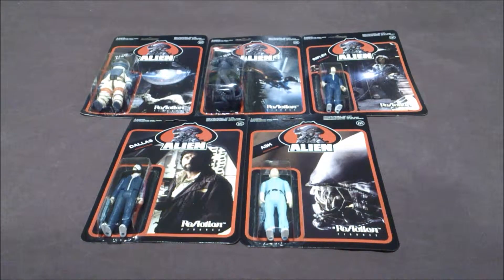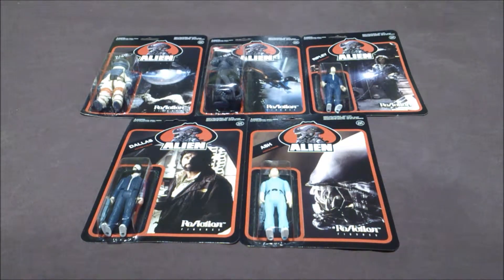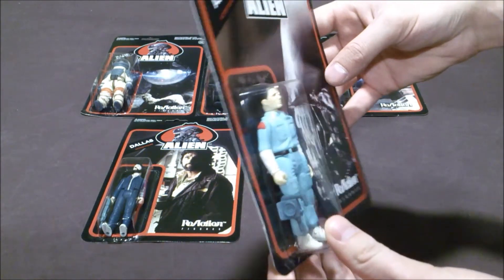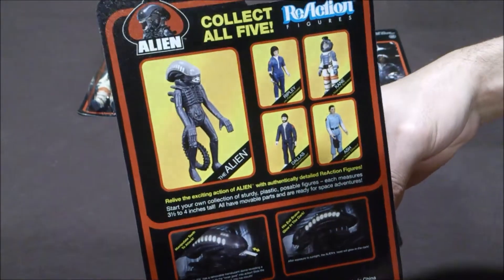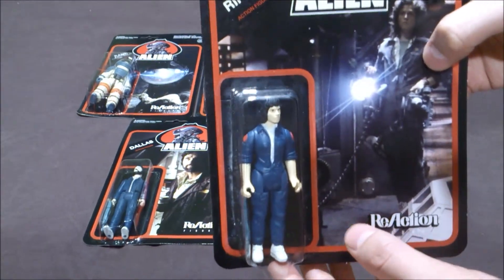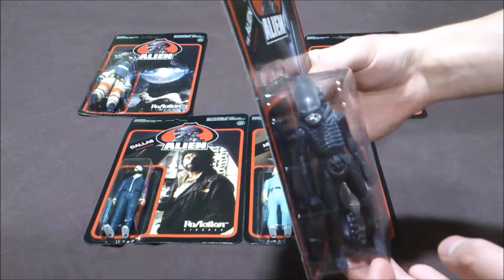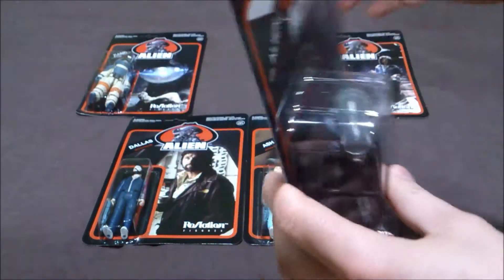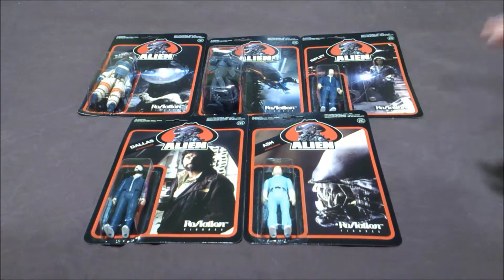Video Review: 2014 Funko Super7 ReAction Alien Series 1